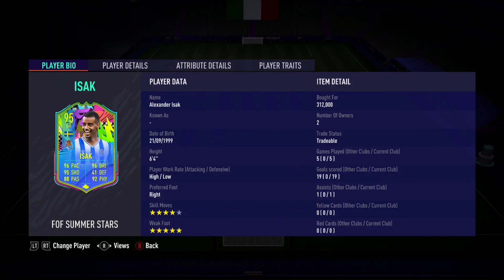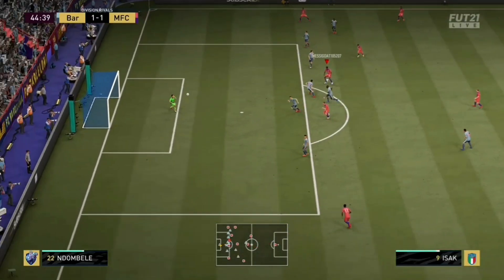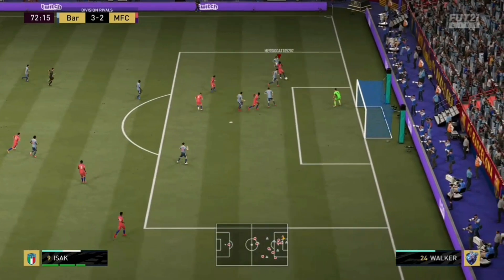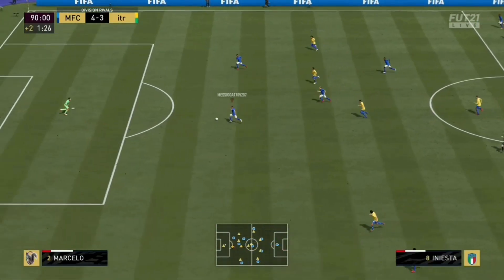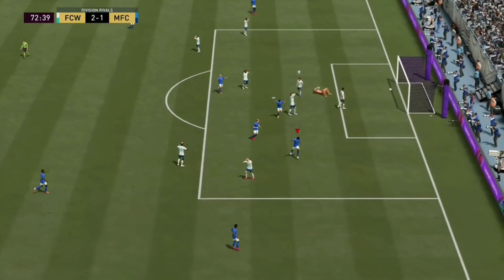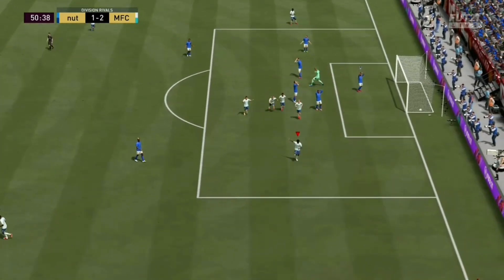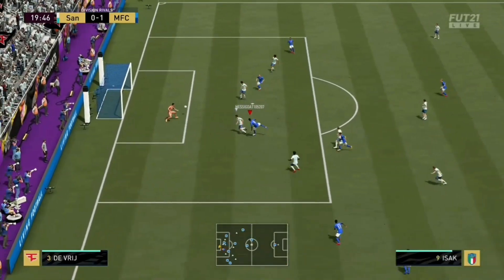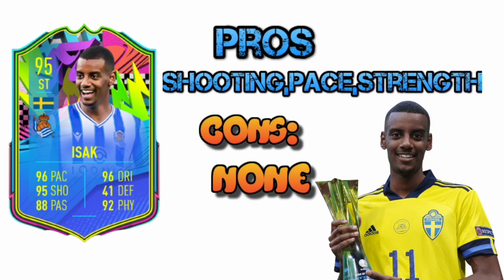Fifa 21 95 Isak Summer Stars Review WHAT A CARD!😲💪🤩 BEST VALUE CARD IN GAME!?